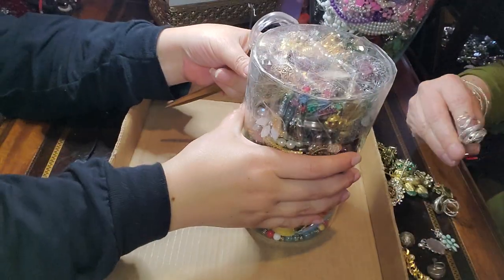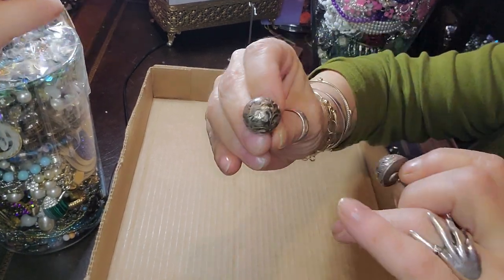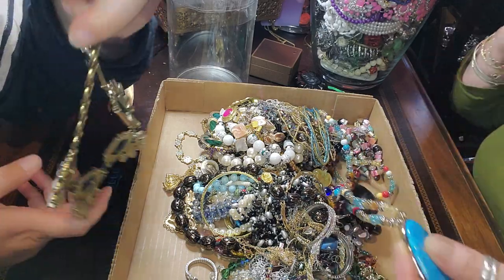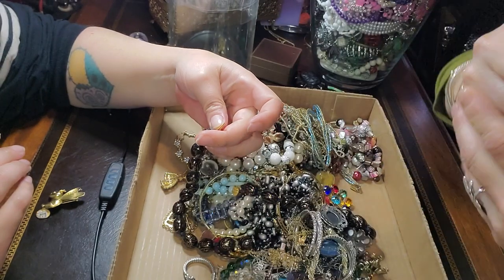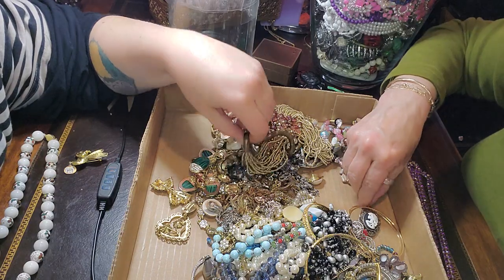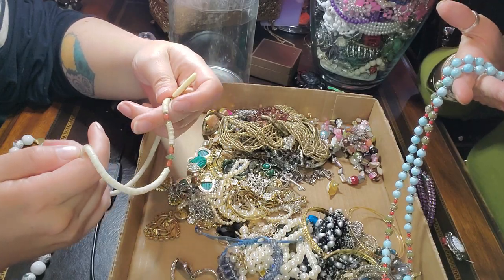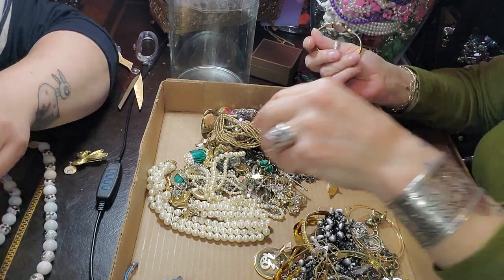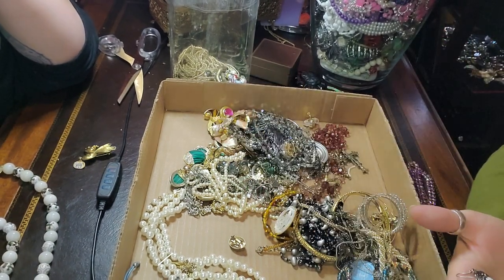JEWELRY JARS AND AWESOME JEWELRY HAUL